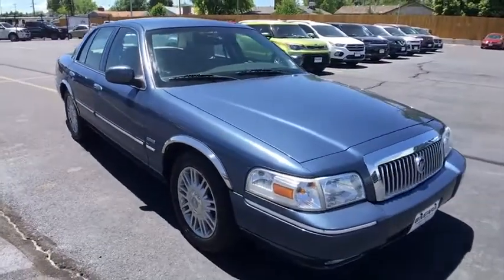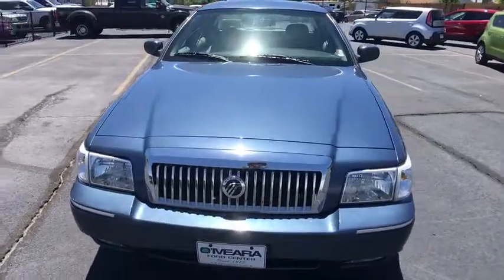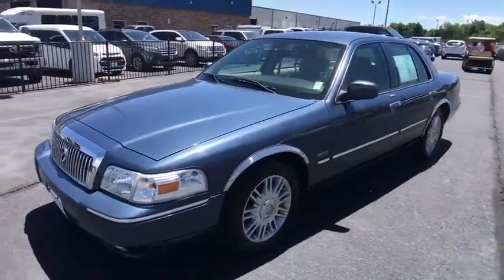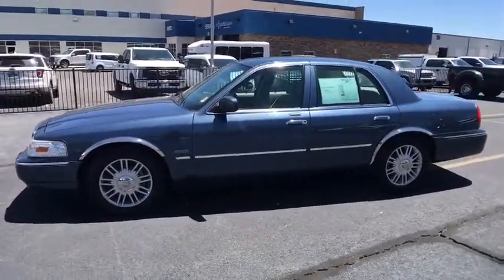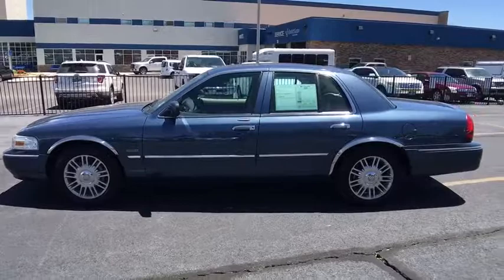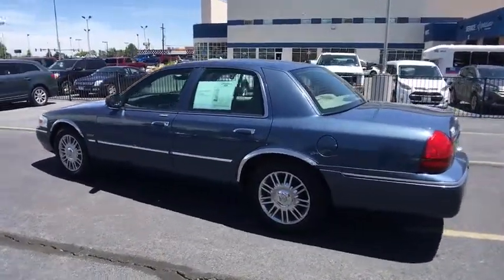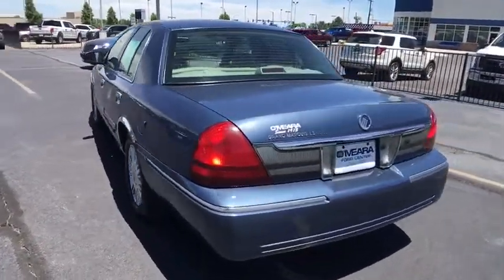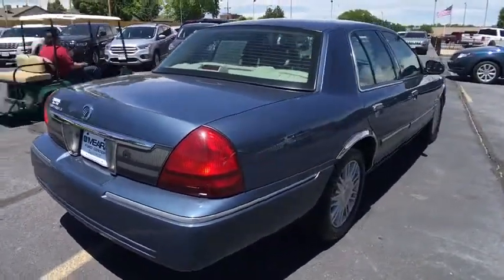2010 Mercury Grand Marquis Centennial CO, Littleton CO, Fort Collins CO, Greeley CO, Cheyenne WY 672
2010 Mercury Grand Marquis
2010 Mercury Grand Marquis LS - Stock#: 6726DB - VIN#: 2MEBM7FV4AX635555

O'Meara Ford
400 W. 104th Ave.

A winning value! This LS has less than 40k miles** CARFAX 1 owner and buyback guarantee* Just Arrived*** There is no better time than now to buy this generous Sedan* Safety equipment includes: ABS, Traction control, Passenger Airbag, Cornering lights, Dusk sensing headlights...Other features include: Leather seats, Power door locks, Power windows, Auto, Climate control...